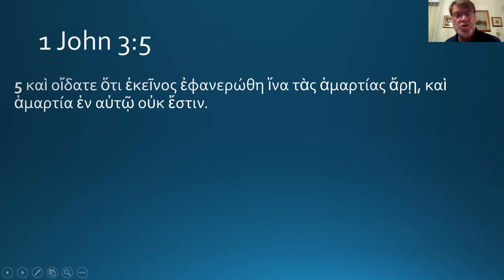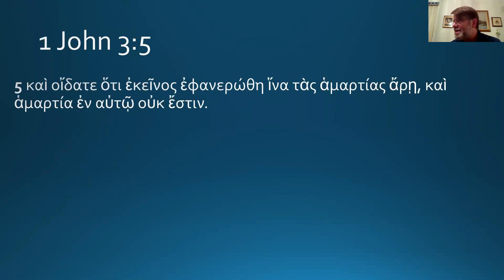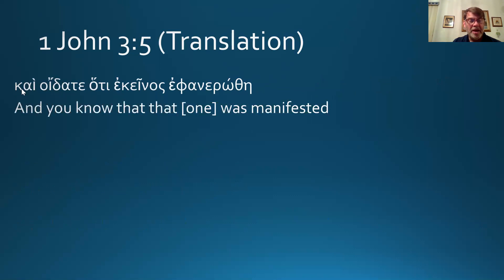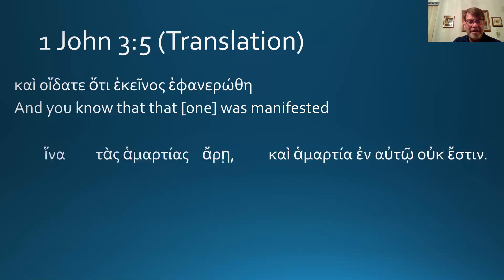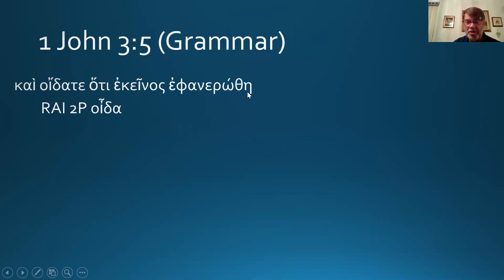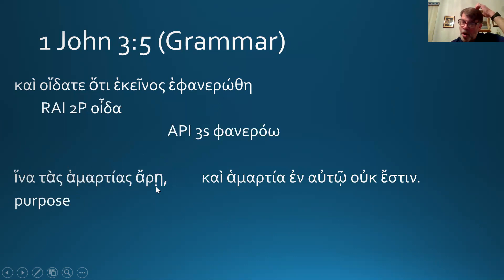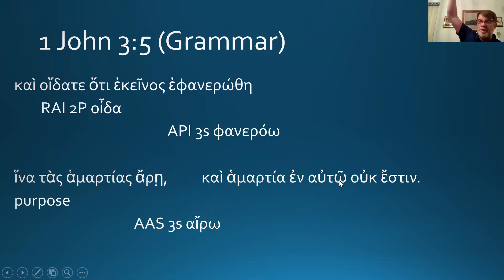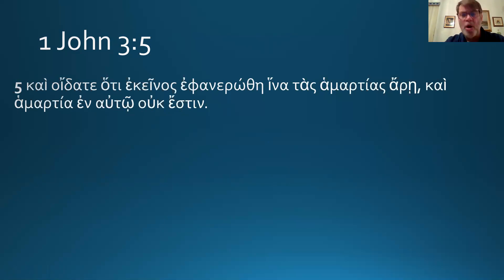3.5 First John 3:5 (Greek)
A 5 minute run through 1 John 3:5 with a little commentary.